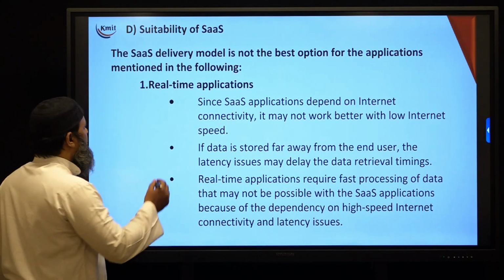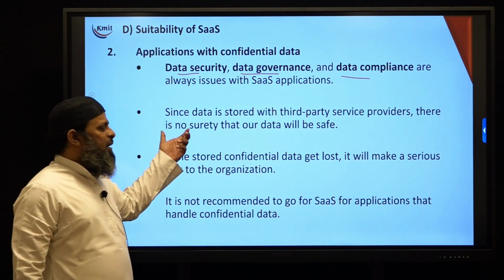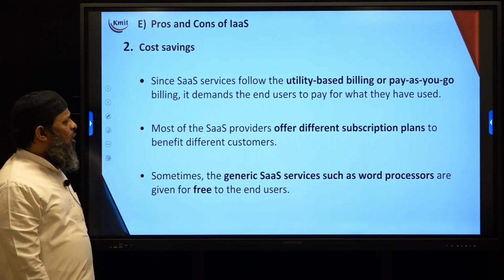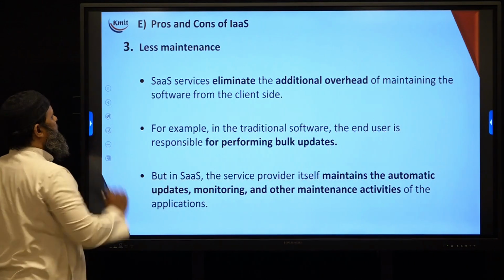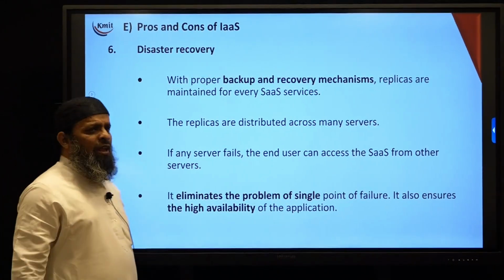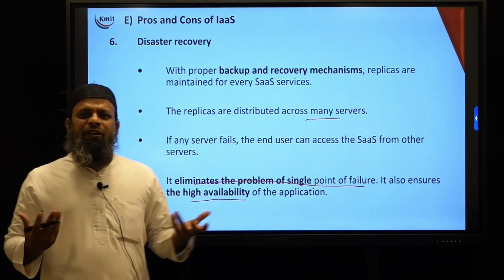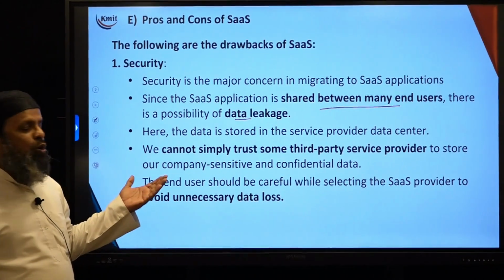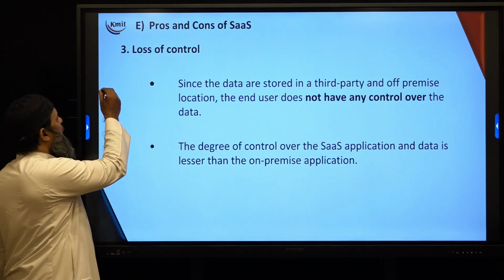UNIT - 4_Software as a Service (SaaS) Part-2